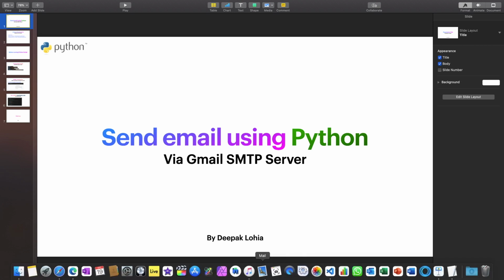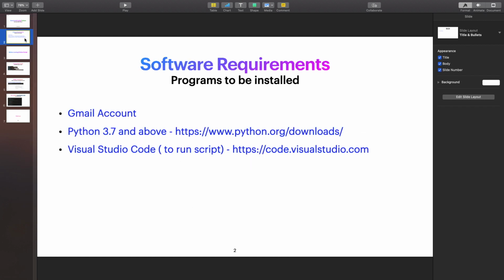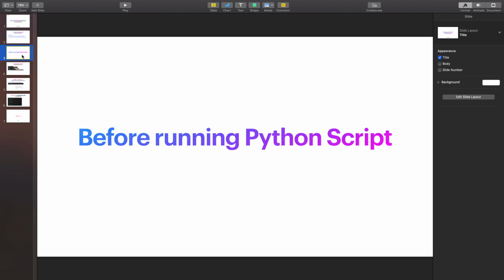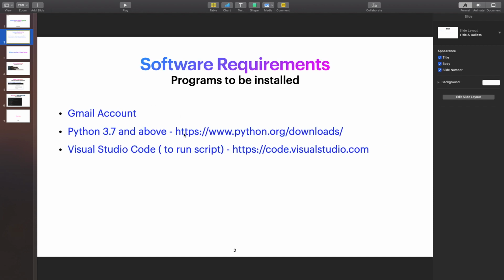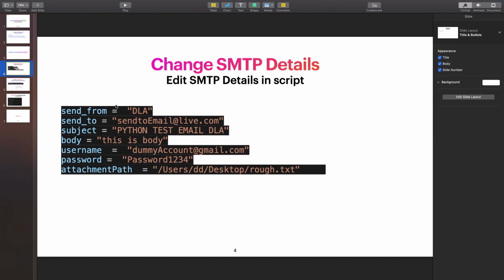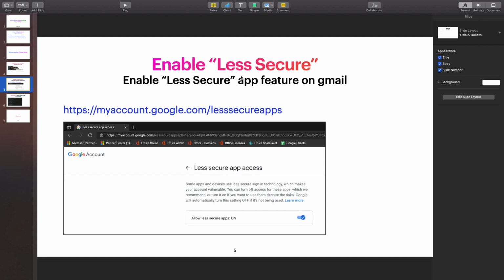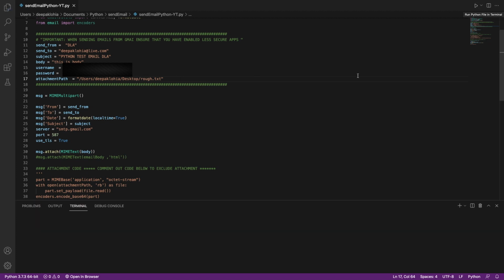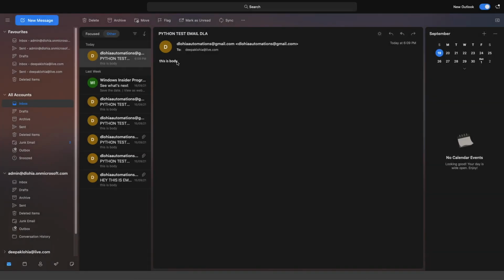Python script to send email | gmail email sender automation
How to Send email using Python | Send Email via Gmail Automatically